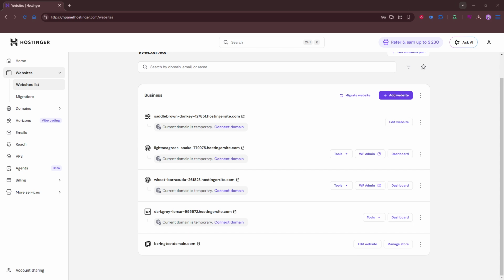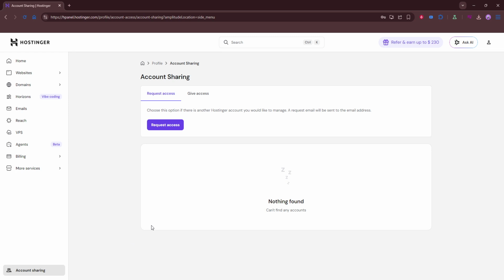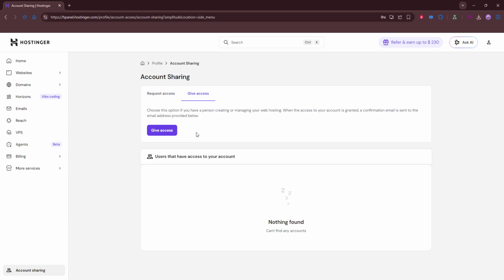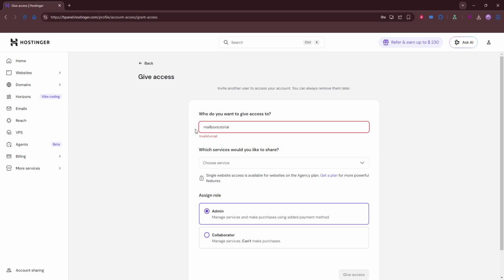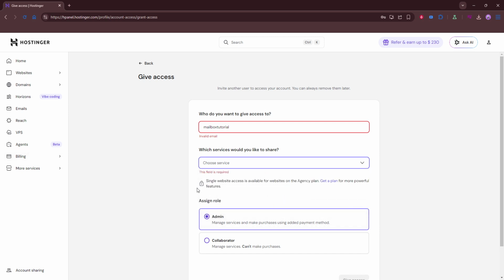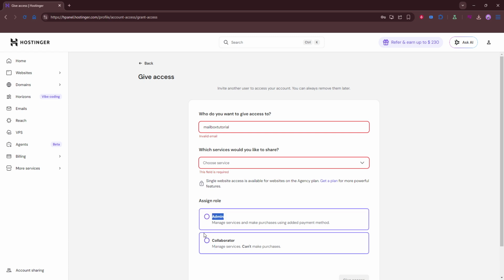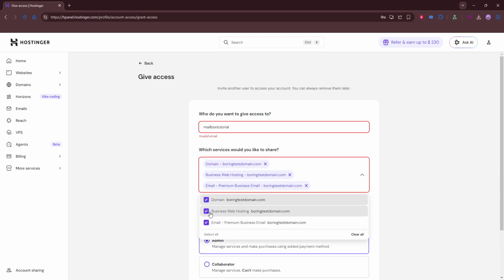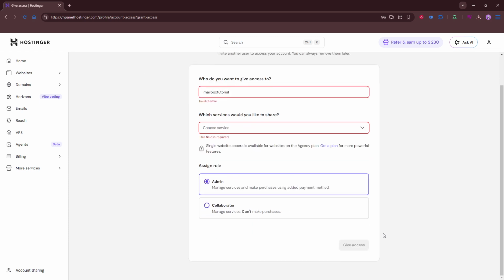How To Give Access For Manage Hostinger Account [Step By Step]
In today's video we cover How To Give Access For Manage Hostinger Account [Step By Step]